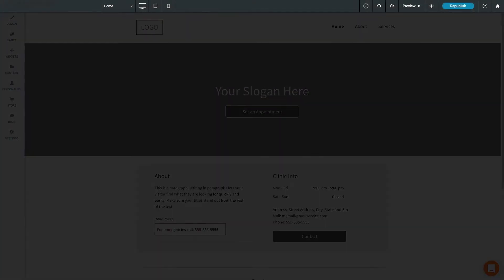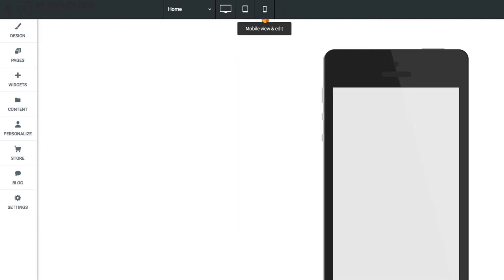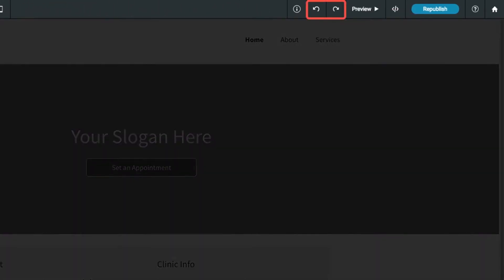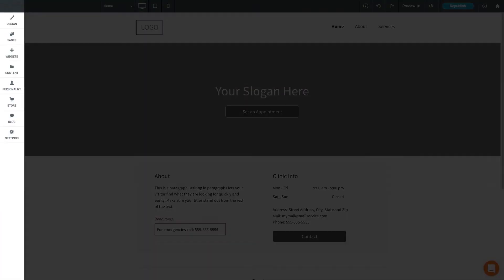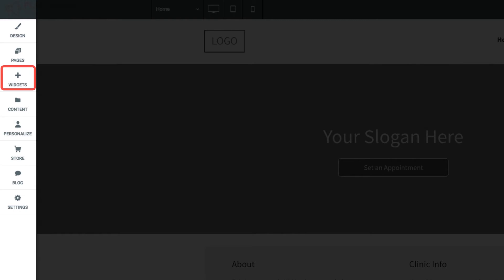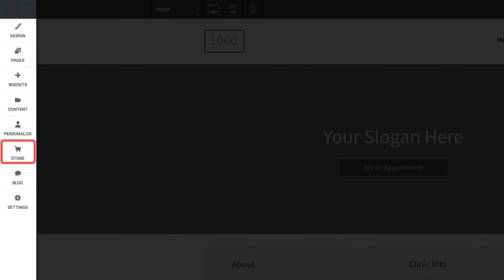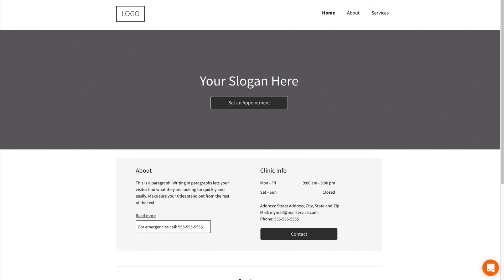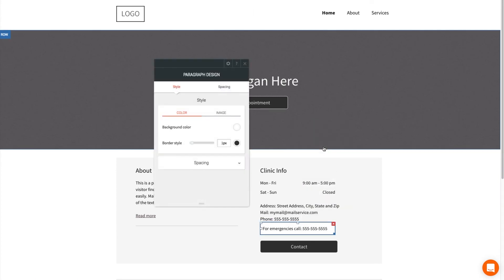Website help: Website editor tour & how to publish your Yell website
View our quick start guide for using the Yell website editor and how to publish your website. You can also view our help & support articles to answer your website questions by clicking